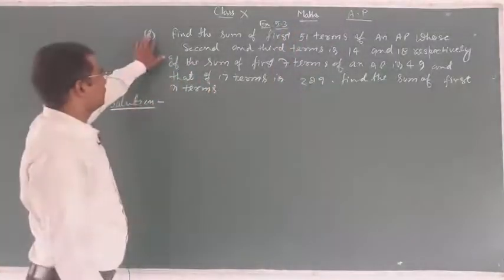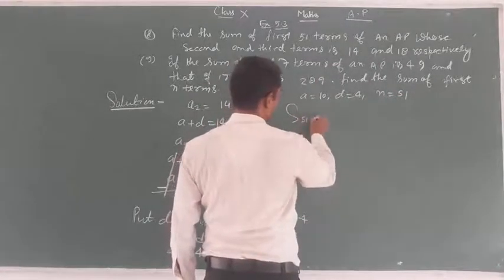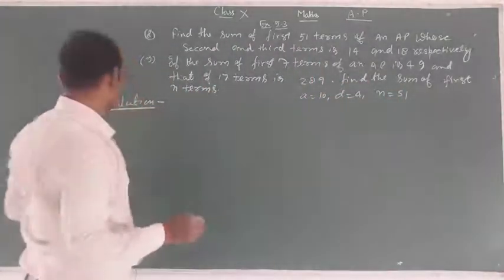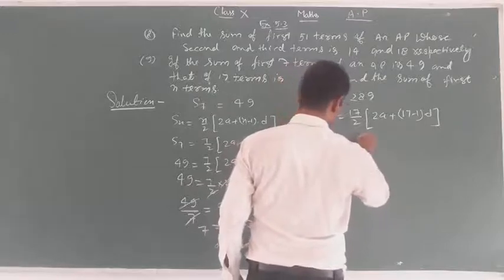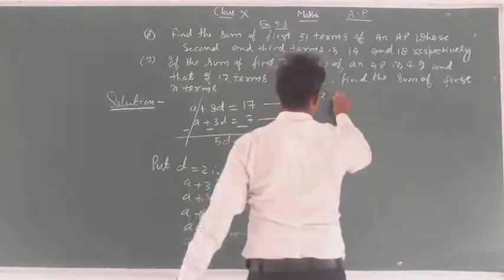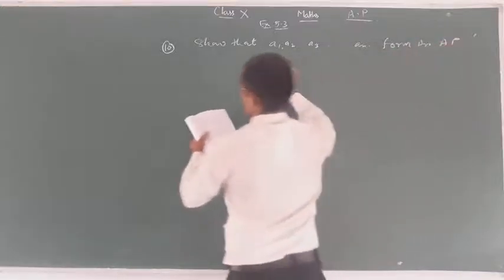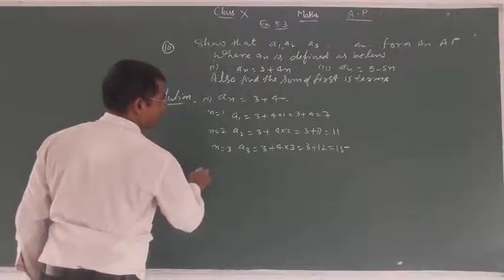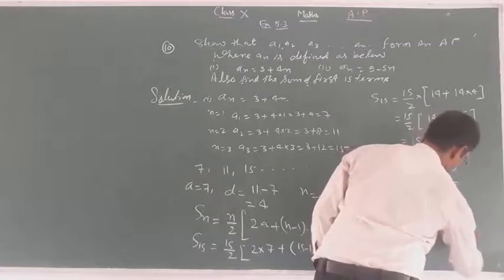Maths classes (AP)